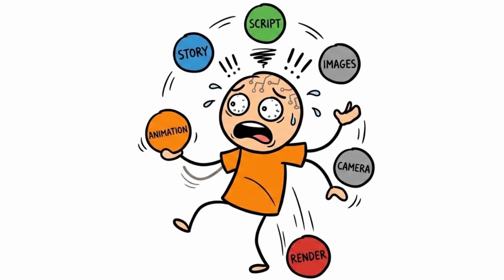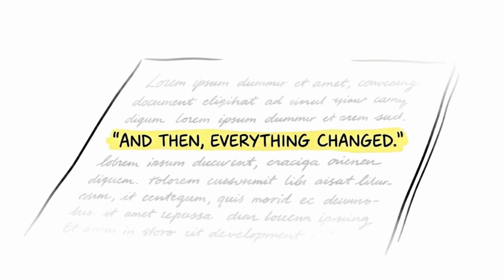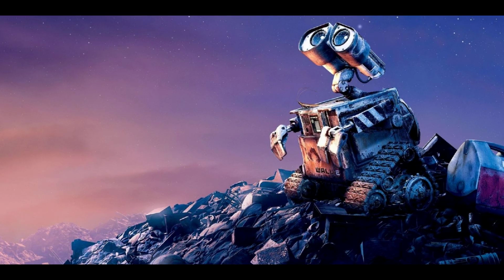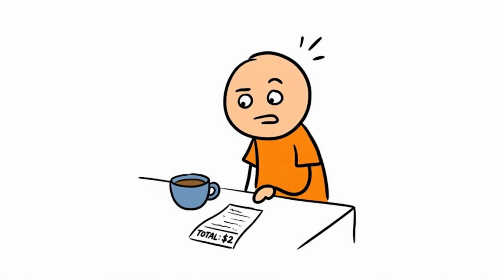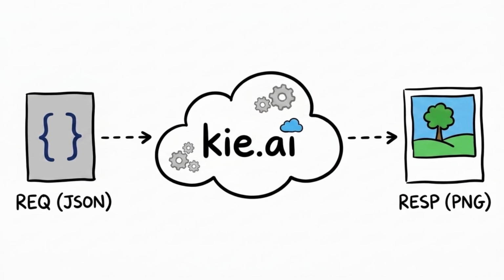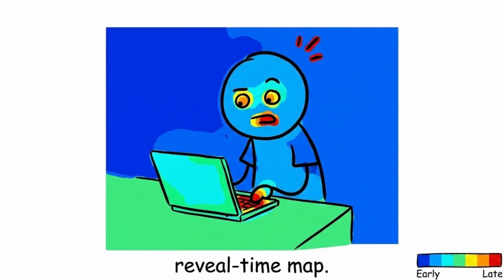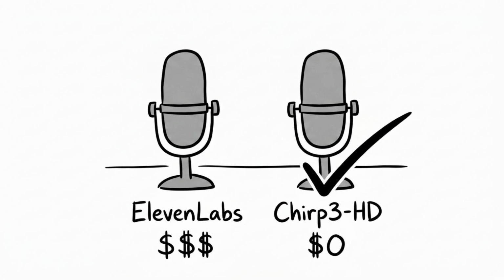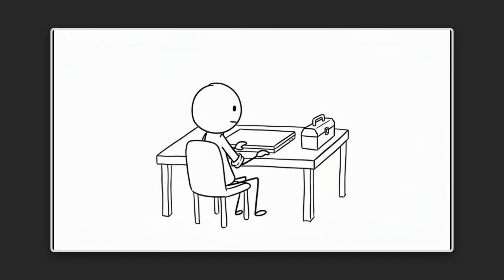I don't make videos. My AI pipeline does.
Build log & full journal: artlu.ai

The script. The images. The voice. The render. All automated.

This is Spoolcast — the architecture I built to make short-form illustrated videos without becoming a full-time video editor. For people who build things and don't want marketing to be a second job.

Chapters:
0:00  The problem
1:25  Anatomy — 6 rules that keep it honest
2:35  What it costs (~$3/video)
3:10  The four layers
5:26  Proof — the real pilot
6:08  The agent layer (still being built)
7:32  The whole idea in one line

Built with:
kie.ai — image generation
Google Cloud Chirp3-HD — voice
OpenCV — animation
Remotion — render
Claude Code — editorial agent